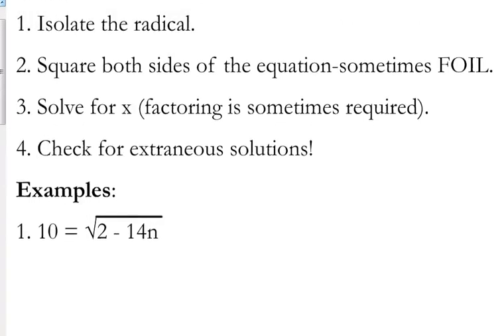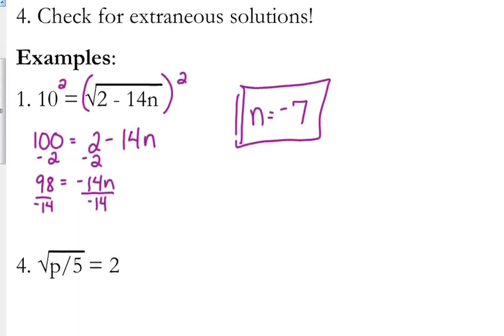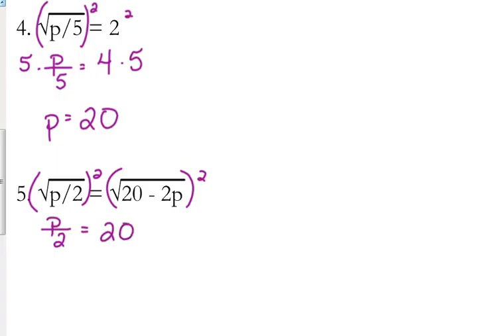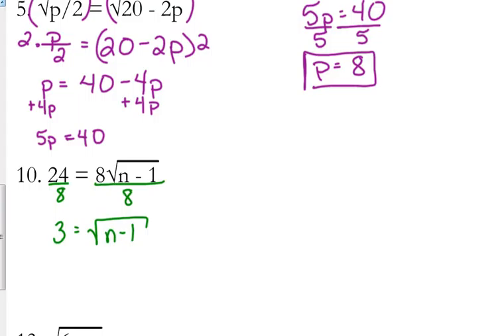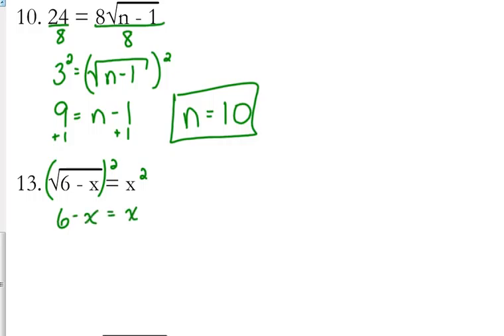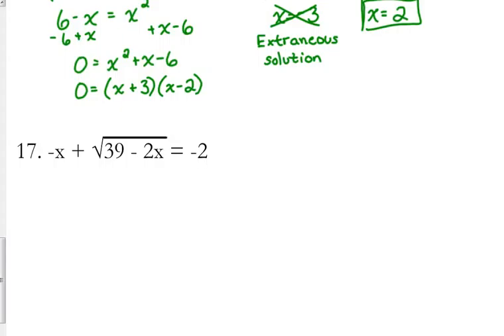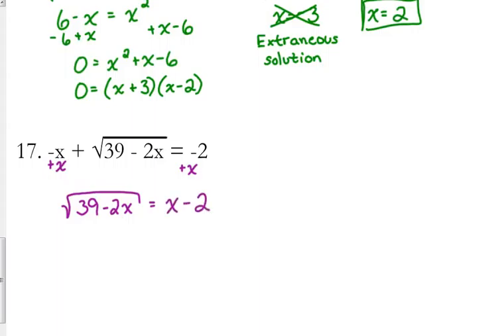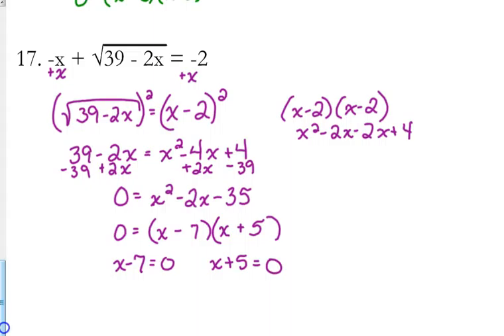Day 79 Lesson~Solving Radical Equations